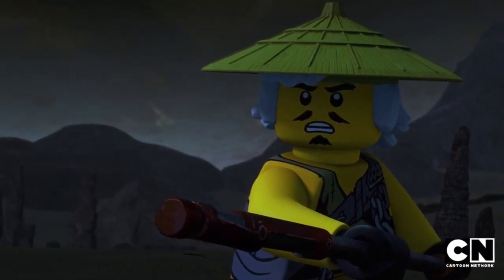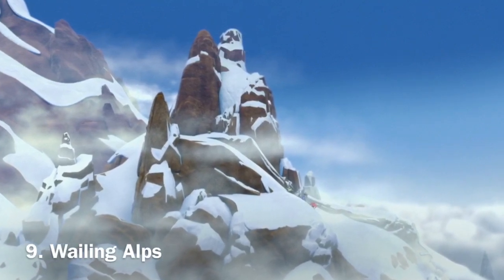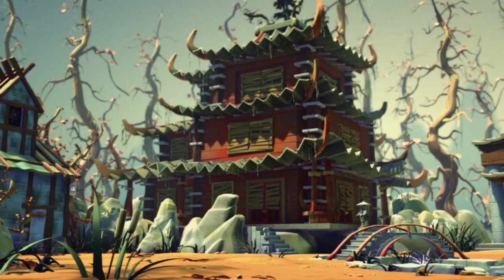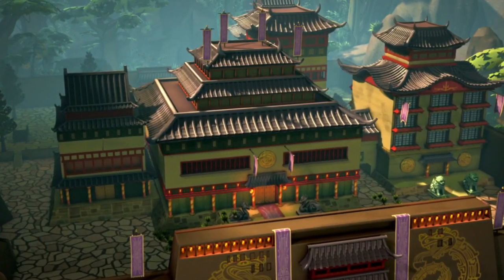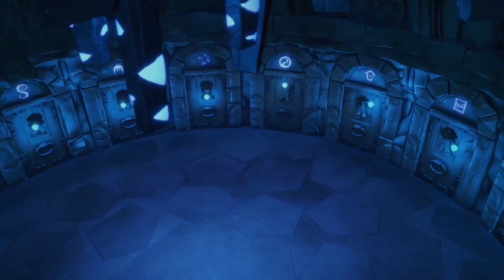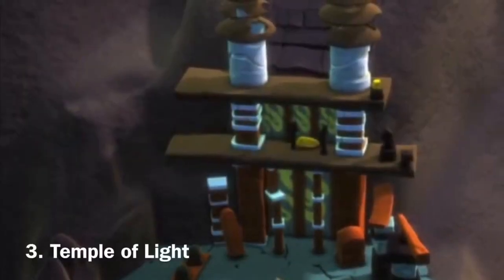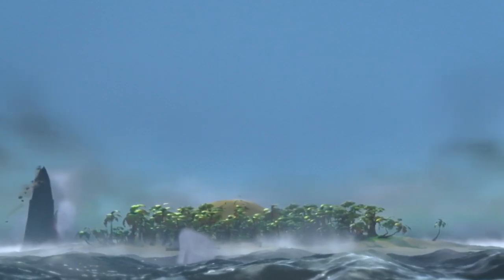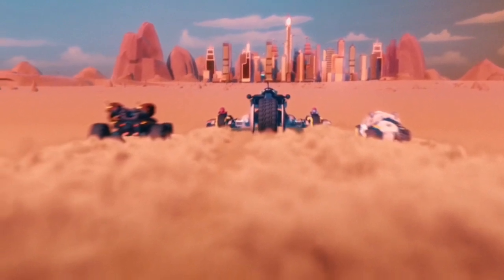Top 10 Ninjago Locations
Before someone says it, yes I know, there is a mistake at 7:22 in the video. iMovie just loves to move voice recordings, change image length, and more. Please don't hesitate to let me know if there are any other good movie maker apps. In addition, I ask that you refrain from commenting "omg there's a mistake" or anything of the sort. Sorry about the mistake.

Intro music is “X1 Joyride” by Jay Vincent and Michael Kramer and is copyright of the JAM Company. I do not own Lego or Ninjago or their logos.